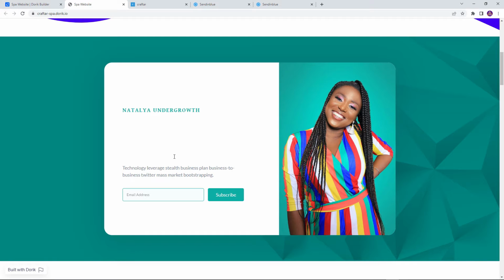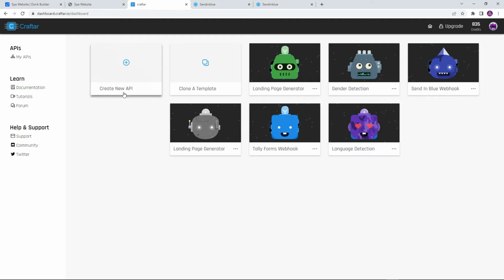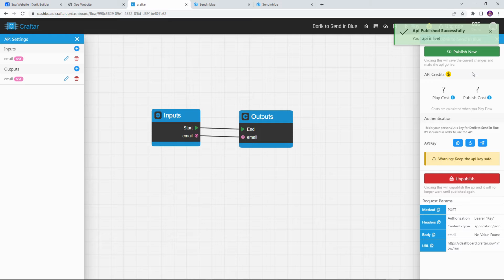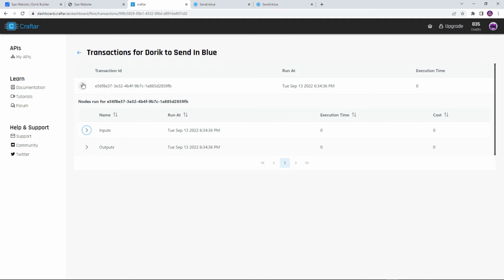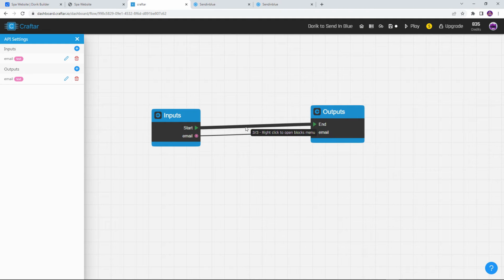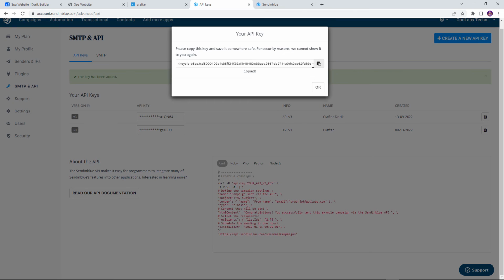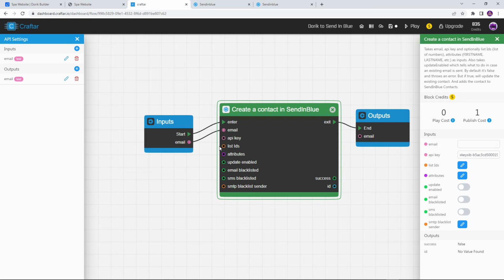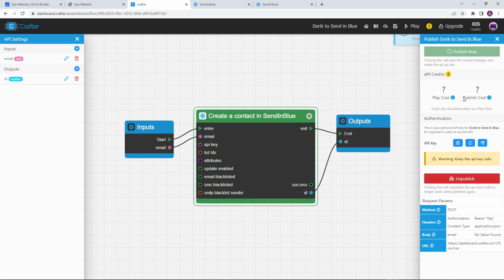Connect Dorik to Send In Blue using Craftar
In this video we will create an API in Craftar that will act as a webhook.

The api takes in an email and creates a contact in a list inside Send In Blue.

We will then publish our API and use it as a webhook from Dorik.

Whenever a user Subscribes to our website, we will add this email to Send In Blue.